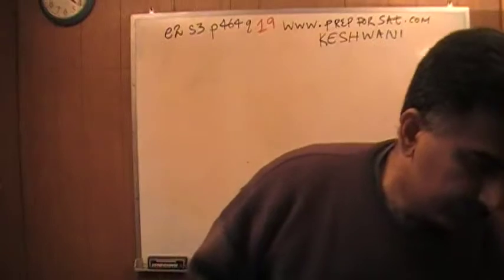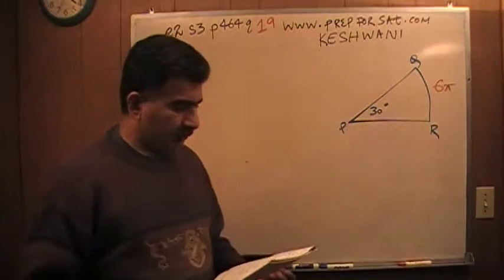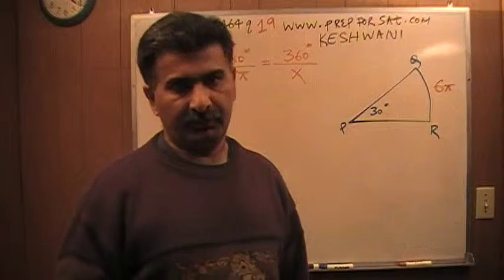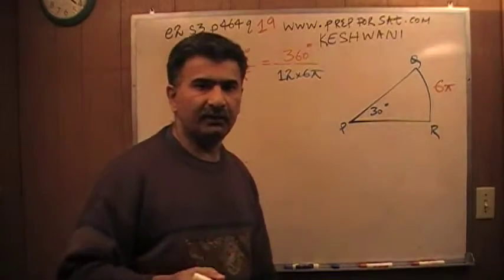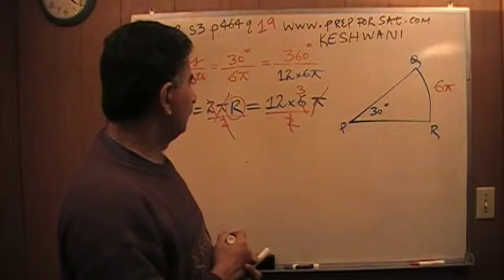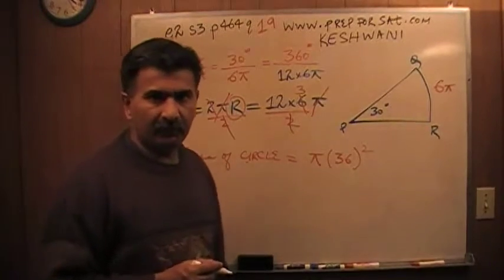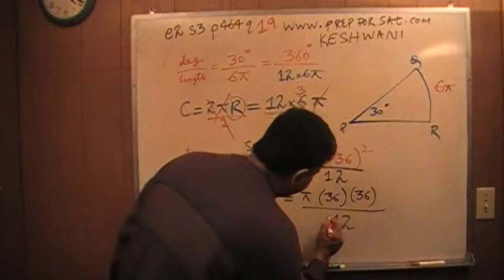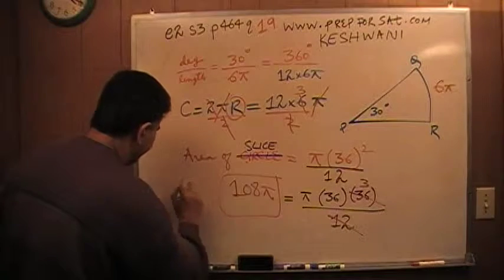SAT Math -- p464 OLD Official SAT Study Guide FIRST Edition 2005 - Prep Tutor Online via Skype